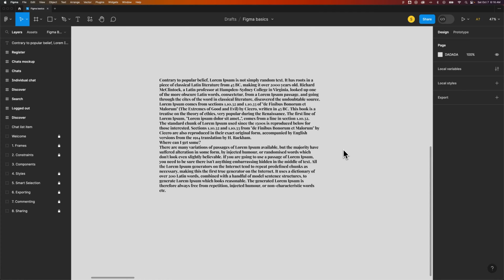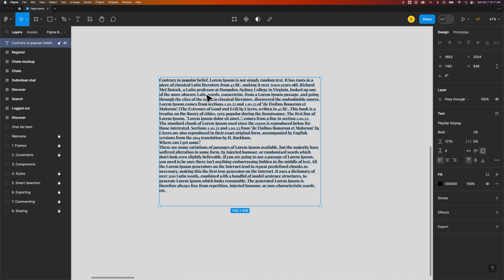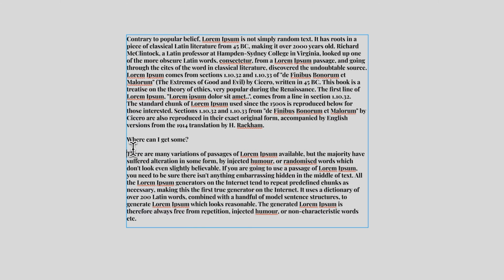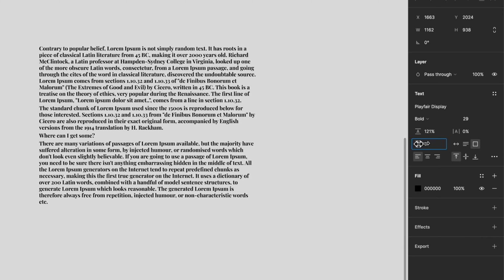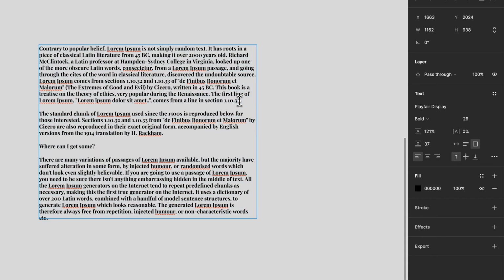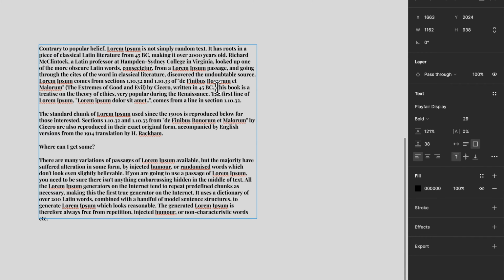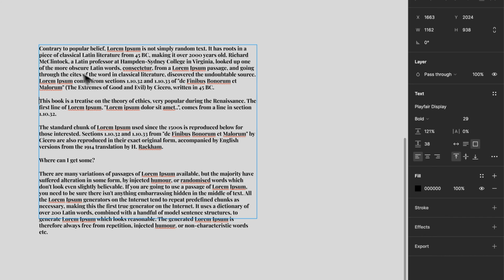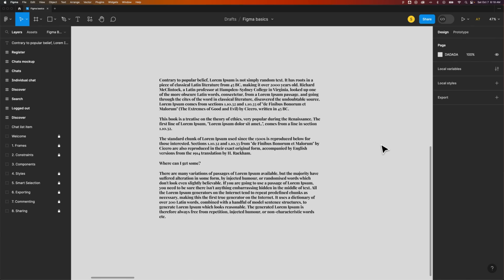How to Change Paragraph Spacing in Figma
In this Figma tutorial, learn how to change paragraph spacing in Figma. If you want to increase line height after paragraph breaks in Figma, then you need to adjust paragraph spacing!